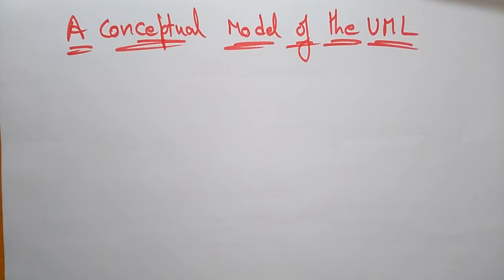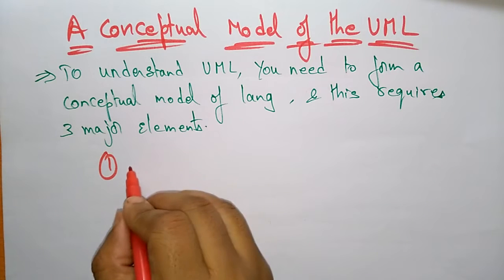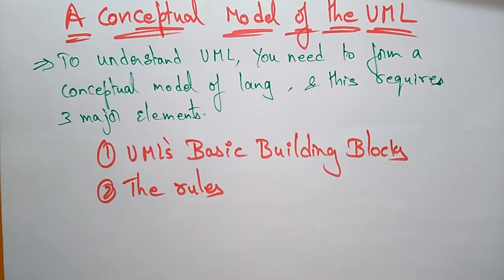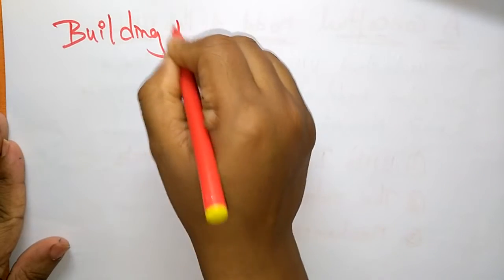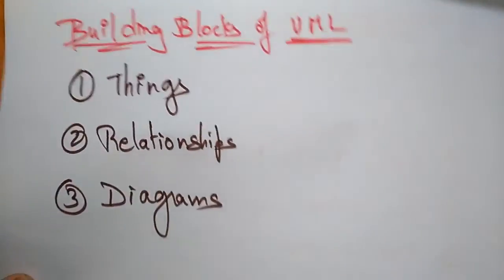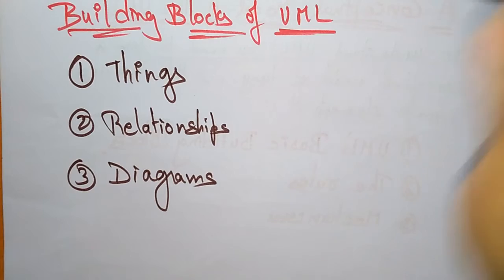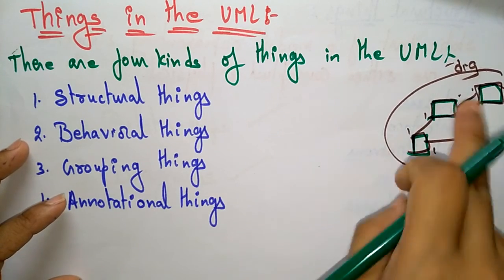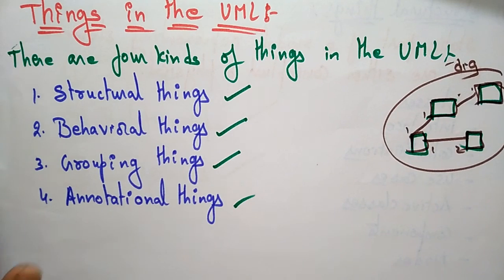conceptual model | UML | OOSE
conceptual model of uml tutorial